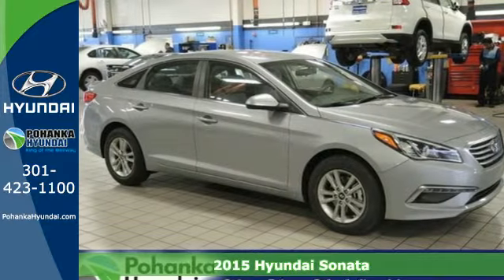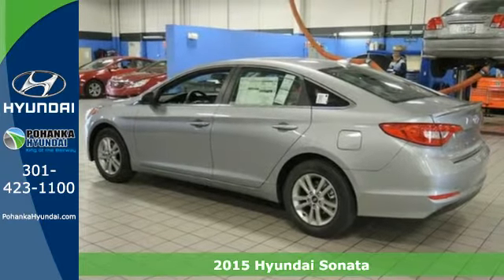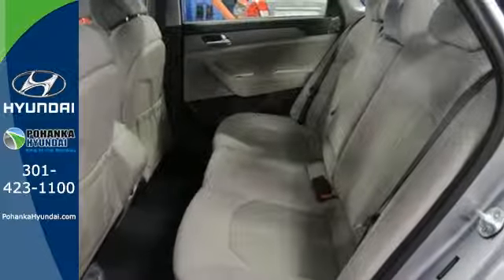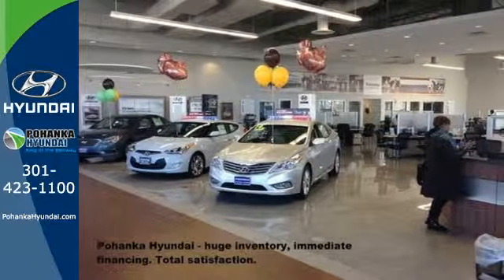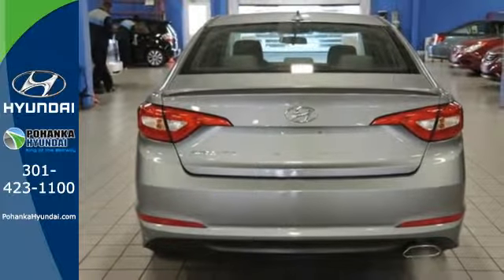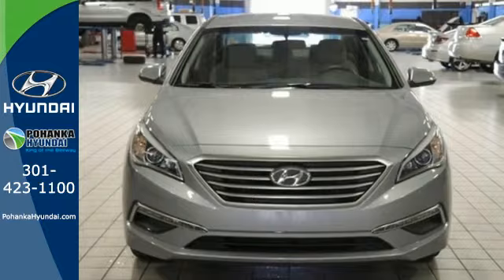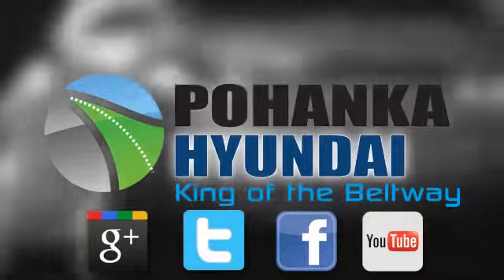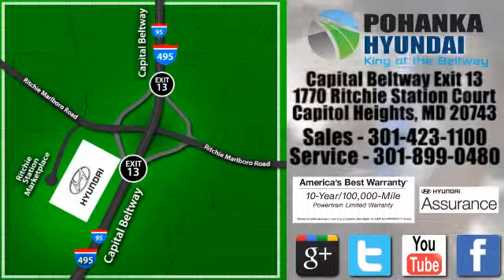2015 Hyundai Sonata Capitol Heights MD Washington-DC, MD FFH145112 - SOLD